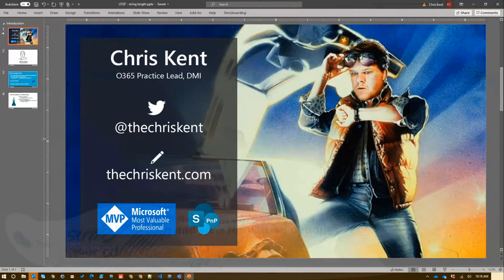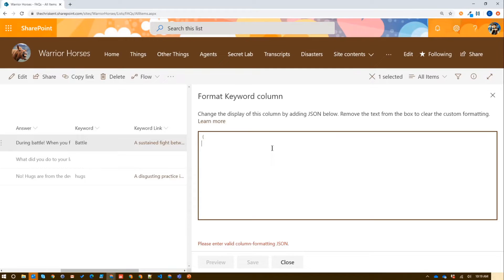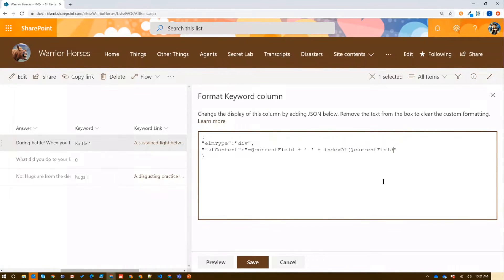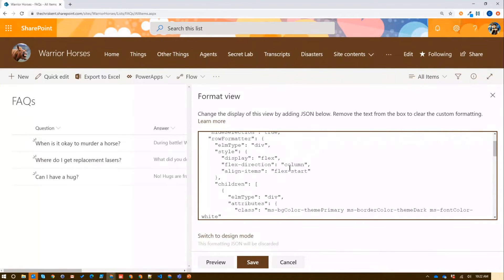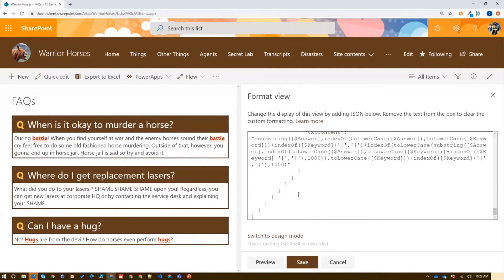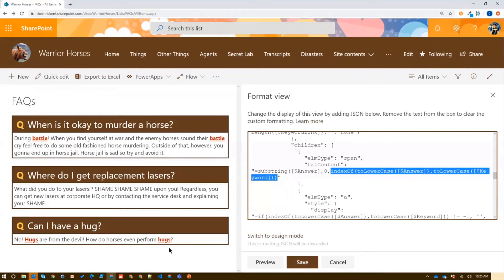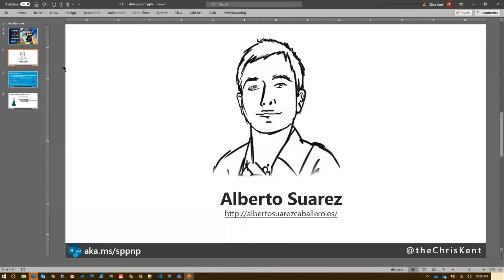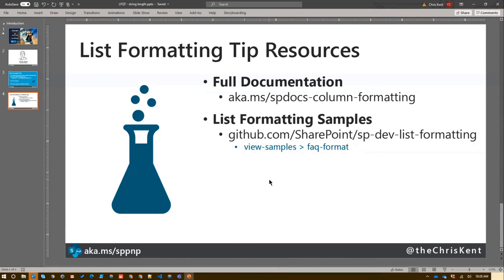String length detection trick to extend your column and view formatting options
This PnP community demo is taken from the bi-weekly SharePoint Developer Community - General Development Special Interest Group (SIG) call recorded on March 5, 2020.

Presently the Length operator does not return the number of characters of text in a selected list field.  In this 10-minute demo, Chris Kent shares how to configure (trick) the IndexOf operator to return the length of a string in the field.   Special thanks to Alberto Suárez Caballero for the “trick.”

Given this new capability, Chris suggests we can now easily add links to keywords in a list-based FAQ.  Essentially, search text strings for keywords, for each keyword found, add link to additional information.  Watch this demo and then get the “FAQ format” sample in the GitHub PnP sp-dev-list-formatting samples library.

Supporting materials:
• "FAQ format" sample (to be published soon)